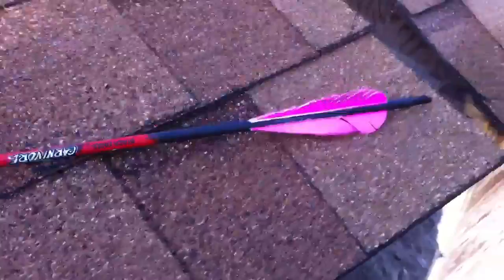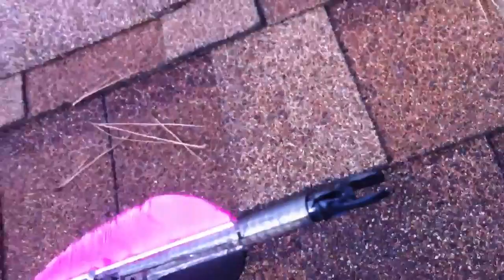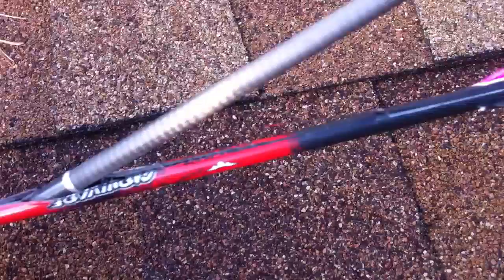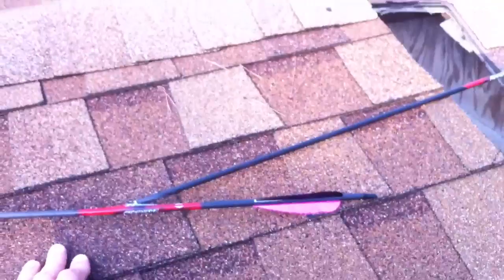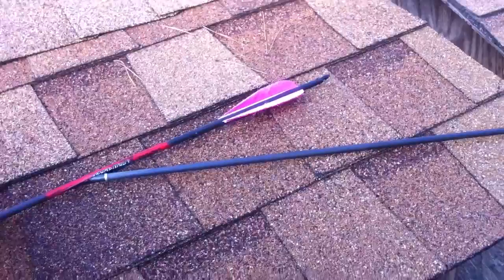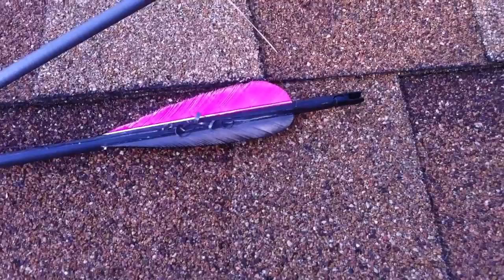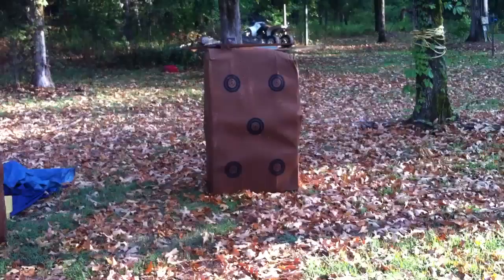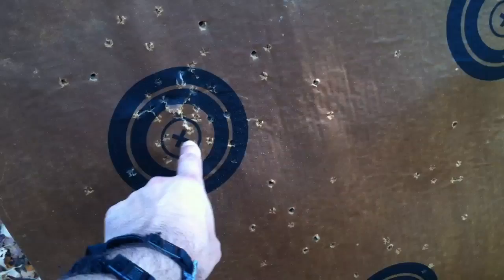Crazy Robinhood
DAILY BREAD
O ye hypocrites, ye can discern the face of the sky; but can ye not discern the signs of the times?
Matthew 16:3
- July 2012 -
Sun Mon Tue Wed Thu Fri Sat
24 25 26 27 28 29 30
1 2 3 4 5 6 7
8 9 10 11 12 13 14
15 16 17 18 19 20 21
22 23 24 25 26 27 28
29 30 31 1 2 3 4
64-0125
Turn On The Light
And today there's a Bride Tree; It started back there at the beginning, way back at the day of Pentecost. Listen, you people who belong to church! The Church never started at Nicaea, Rome. It started in Jerusalem on the day of Pentecost, started the Church. Then what did they do? Just kept organizing; and God keeps cutting off the branches. Then they organized the Lutheran, and cut off the branches. Wesley; cut off the branches. Pentecost; cut off the branches. Until it's come... But God's going to have a Bride Tree. "All that the cankerworm eat and the caterpillar eat, I will restore," saith the Lord. Malachi 4 tells us we'd be brought back to the original faith like it was on the day of Pentecost, the faith of the fathers. We believe that it will come. I believe it's time for it now. The limbs are withered and dried up.